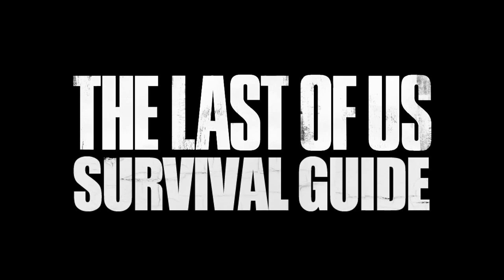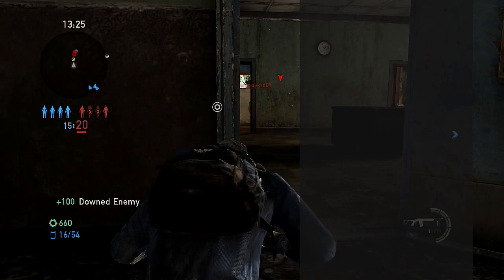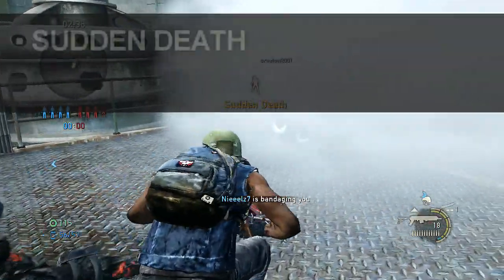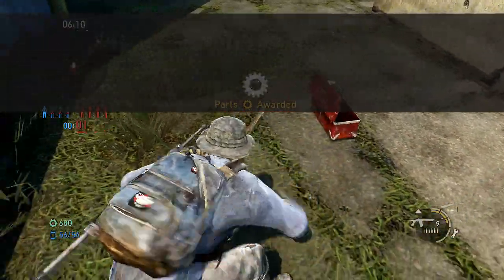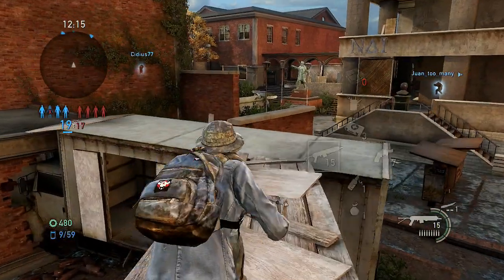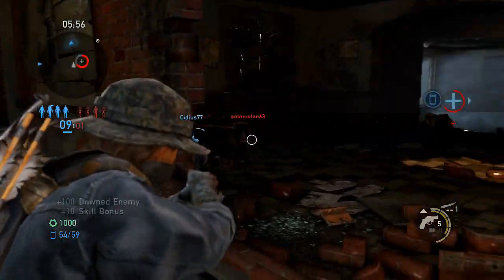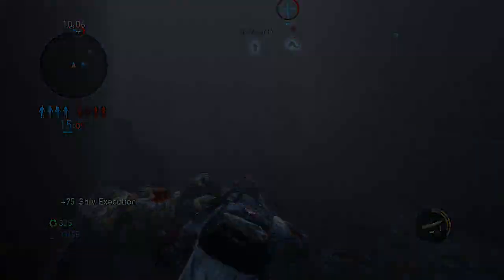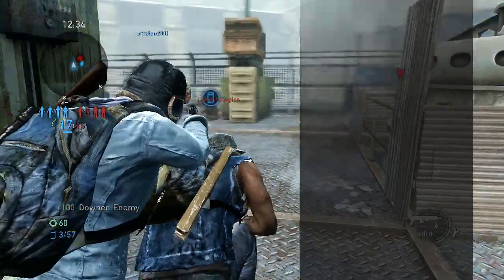Supply Raid - The Last of Us Factions Survival Guide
Welcome to the first episode of my THE LAST OF US FACTIONS SURVIVAL GUIDE! In this episode we're covering SUPPLY RAID, the first of three game types available in The Last of Us.